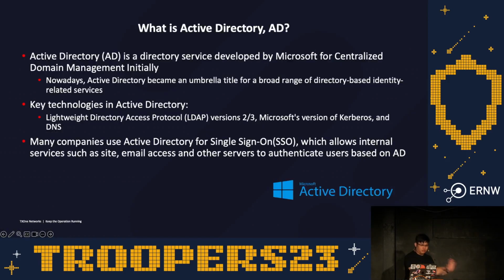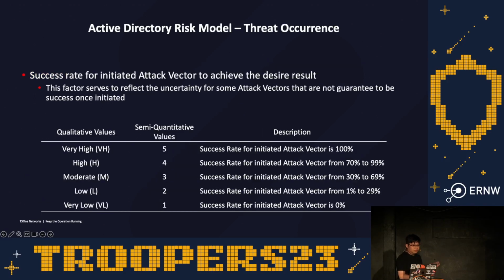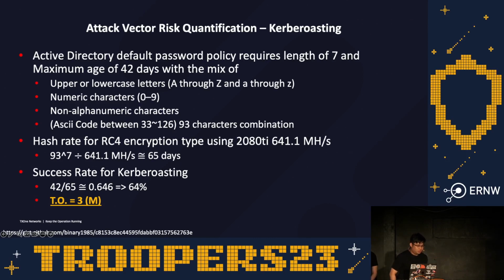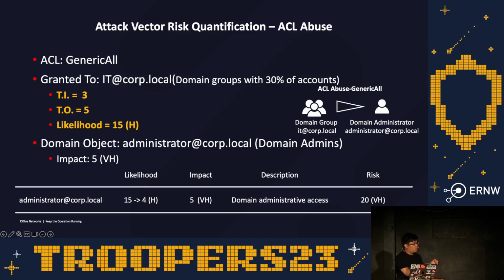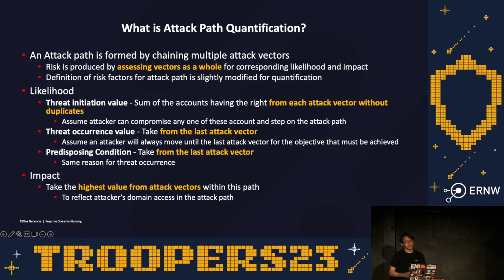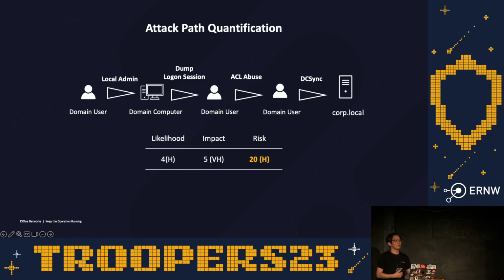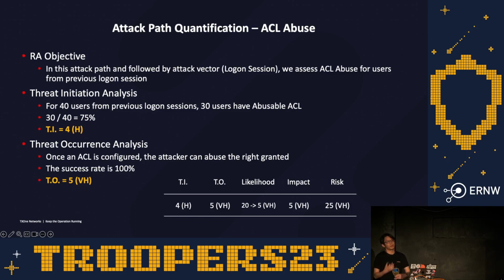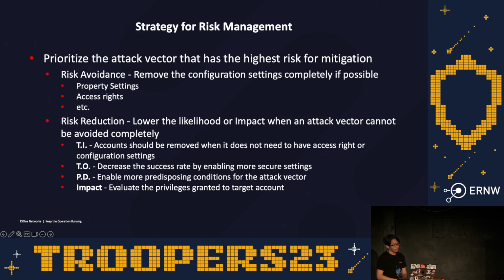TROOPERS23: Priority for Effective Action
Talk by Mars Cheng, Dexter Chen - June 28th, 2023 at TROOPERS23 IT security conference in Heidelberg, Germany hosted by @ERNW_ITSec